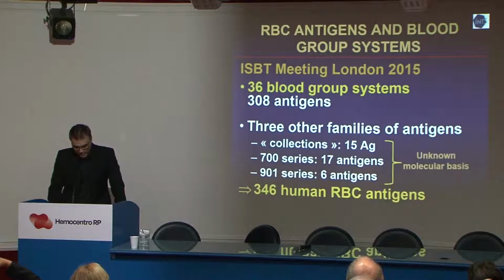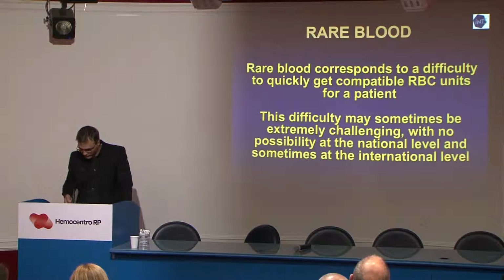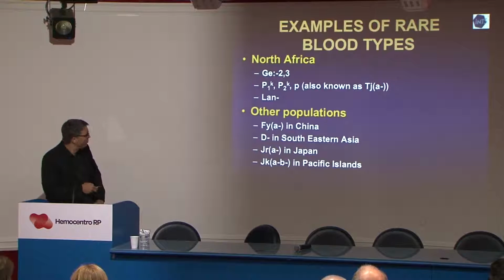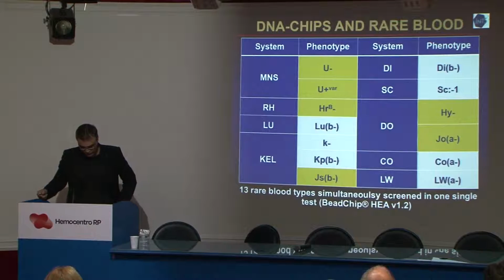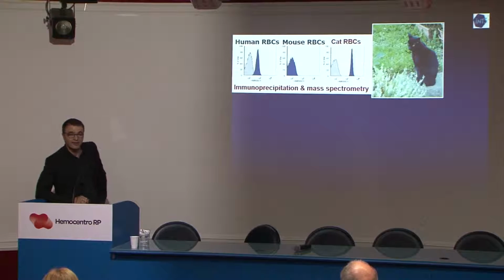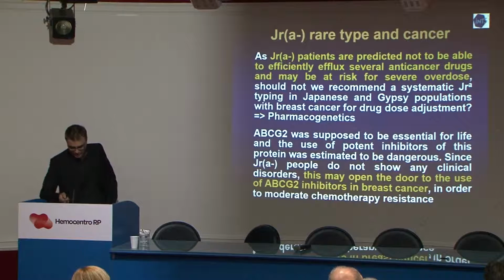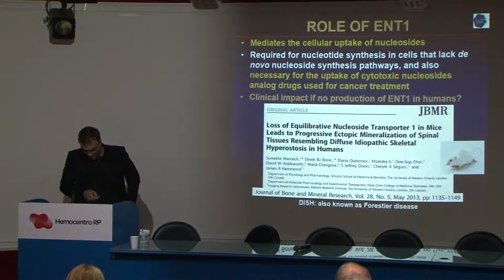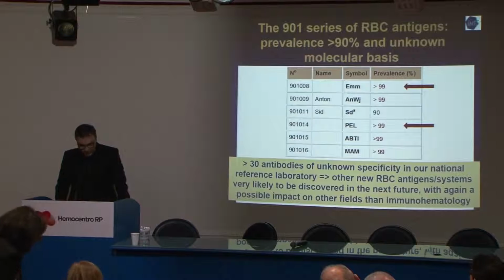Thierry Peyrard - New trends for the genotyping of rare blood groups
Workshop on Hematology - September 3, 2015 - USP and Université Sorbonne Paris Cité.